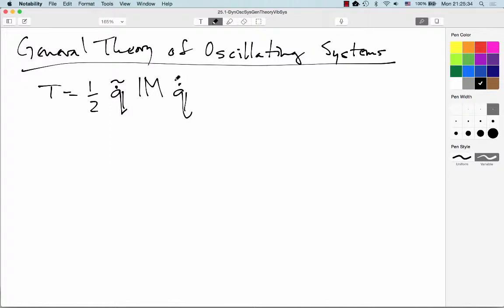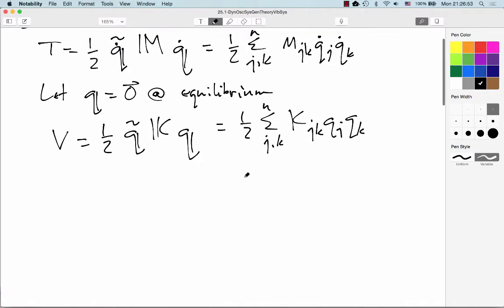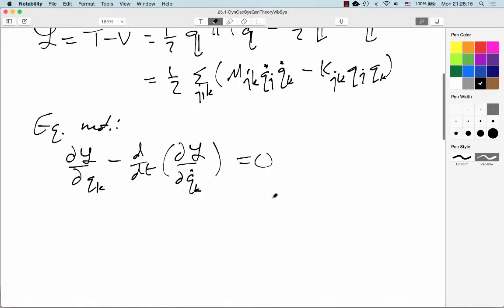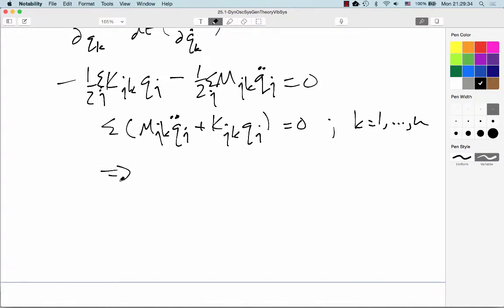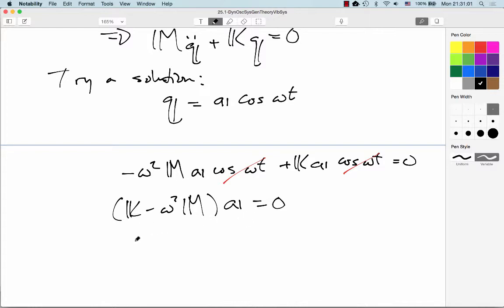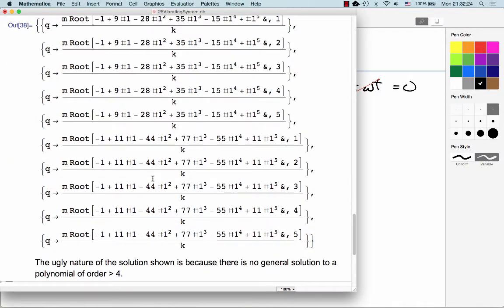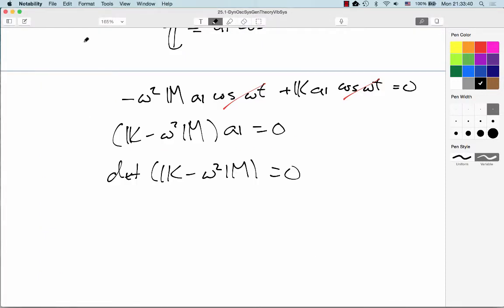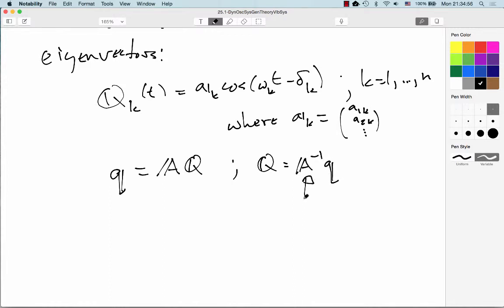25.1: Dynamics of Oscillating Systems: General Theory of Vibrating Systems